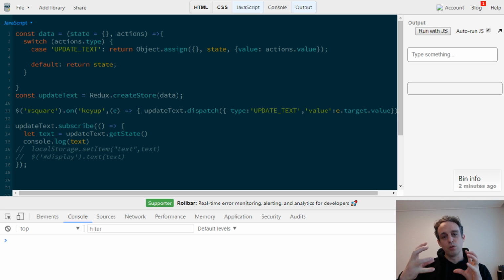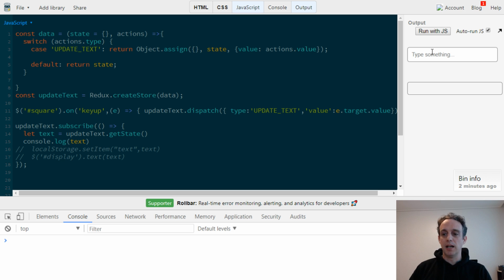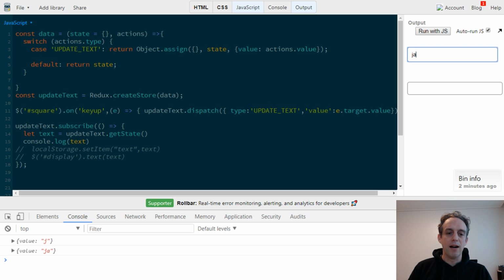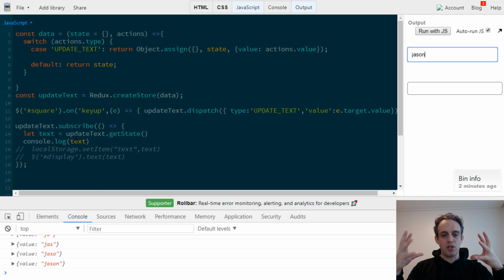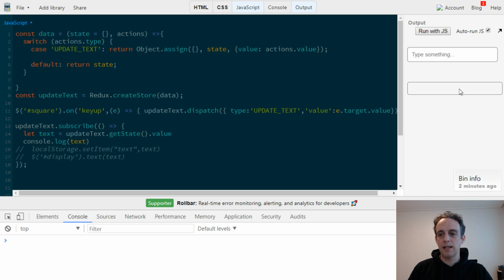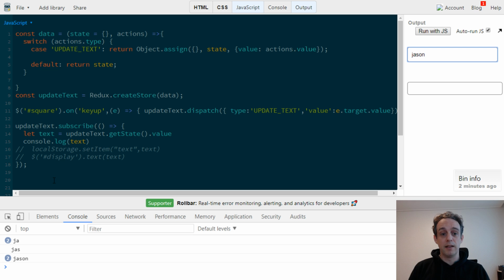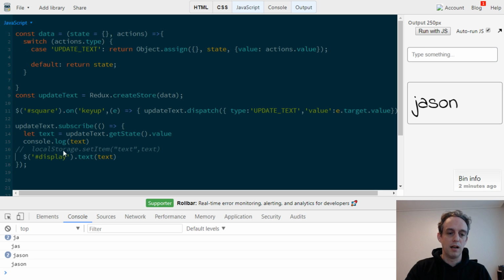Redux with JQuery #4 Subscribe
JS Bin